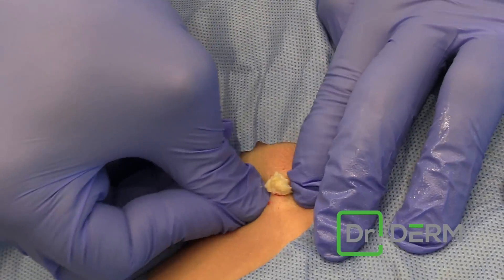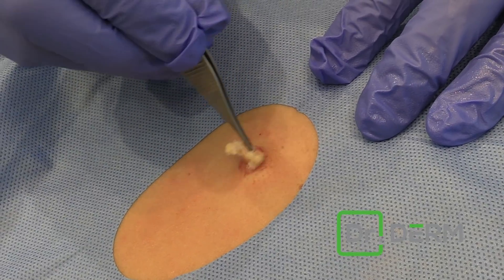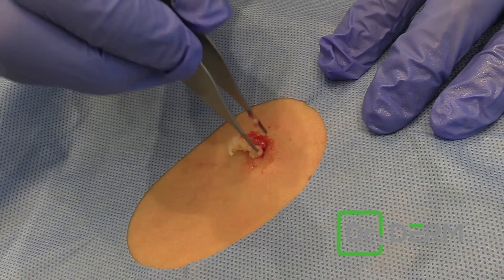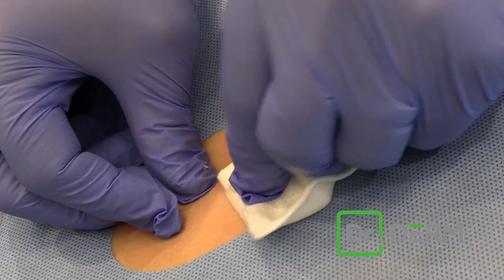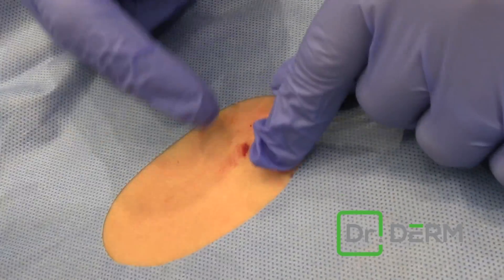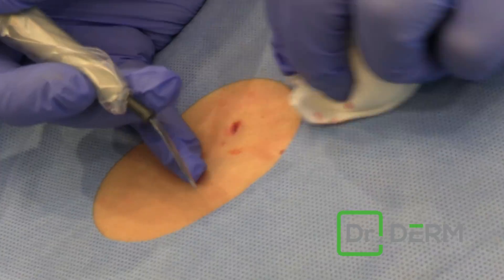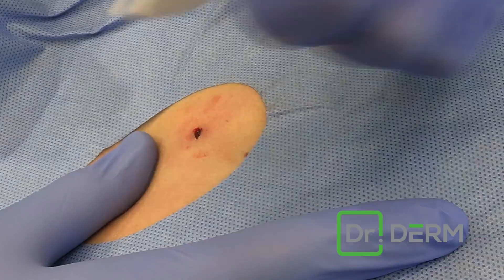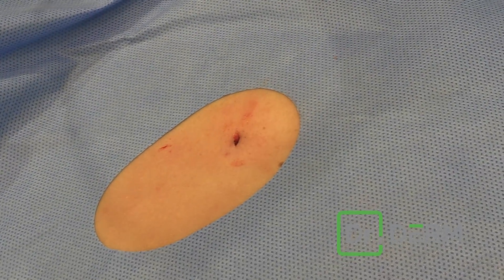1 Year Old Back Cyst | Dr. Derm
Dr. Derm removes this one year old back cyst. Easy peasy!